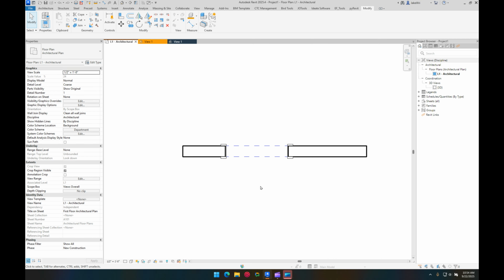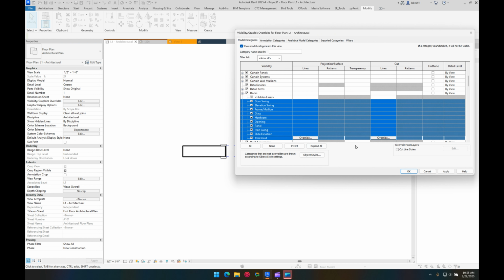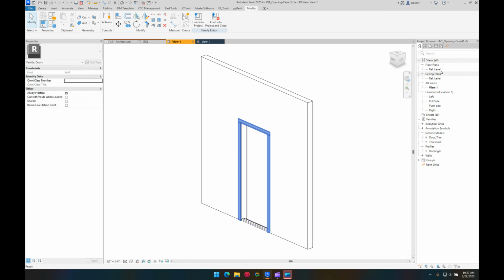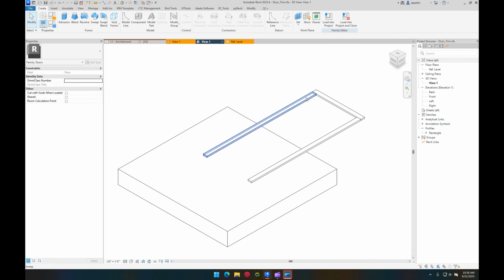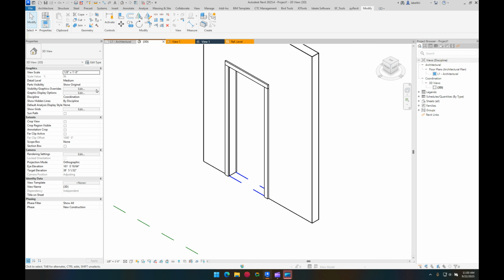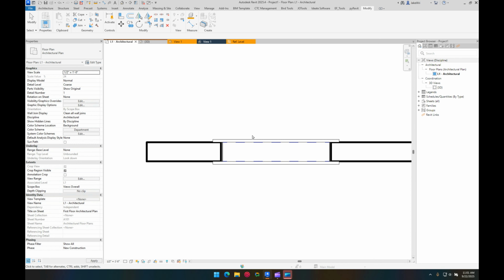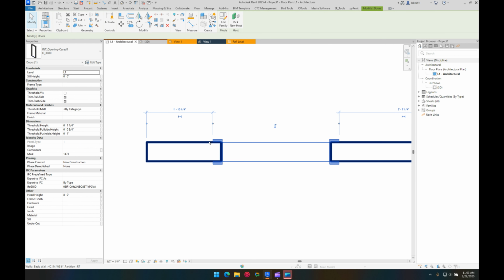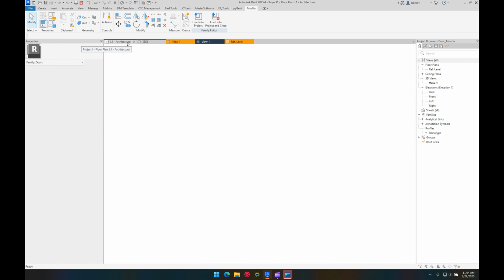Revit Visibility Graphics Hack | Proper Family Setup for Pros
Learn how to set up Revit families properly using 3D objects instead of 2D detail items. This method gives you better control over visibility graphics across all views — from plans and sections to 3D.

👉 Perfect for architectural design professionals and BIM managers who want cleaner, more reliable graphics in their projects.

In this tutorial, we’ll cover:

Why 3D family geometry works better than 2D detail items

How visibility settings impact your views

Best practices for professional Revit family setup

🔹 If your team struggles with inconsistent graphics or messy visibility, this guide will help.